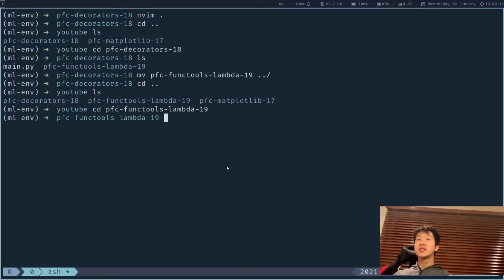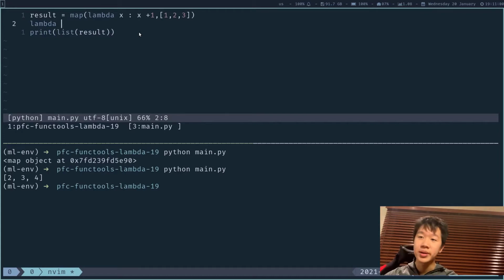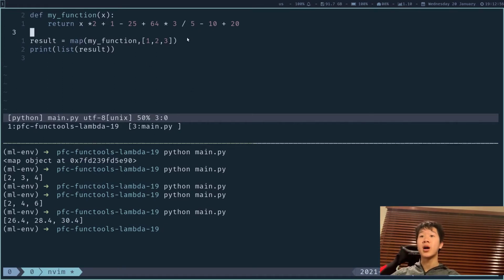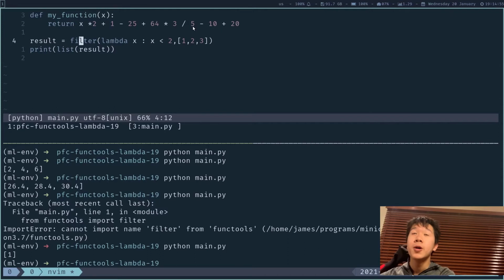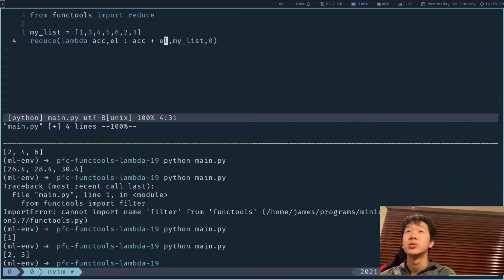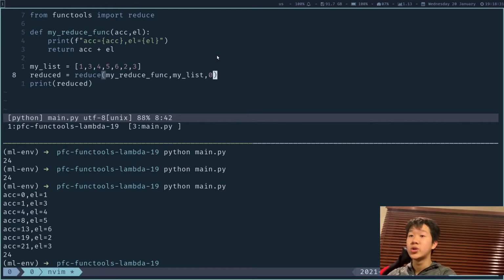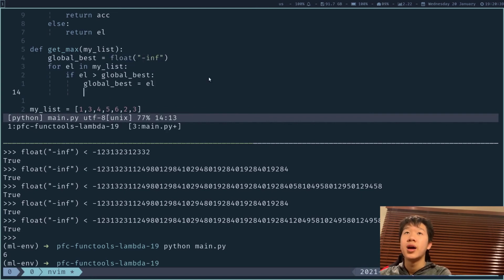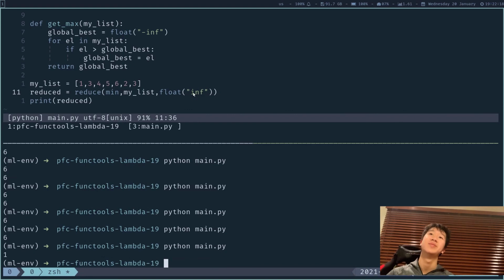Lambda Functions, Map, Filter, And Reduce (From Functools) | PFC Part 19 | Pooky Codes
In this video, we look at the map, filter, and reduce from functools as well as lambda functions.